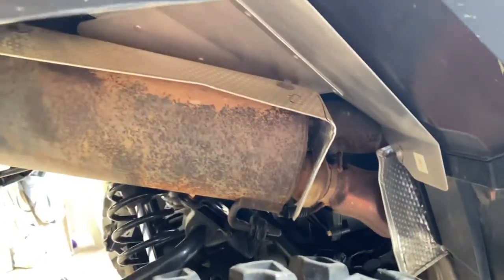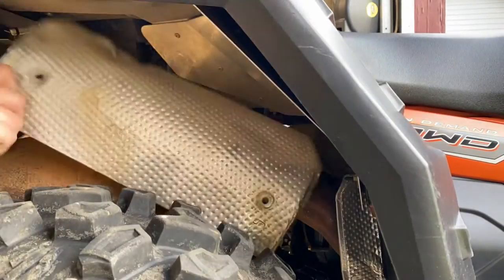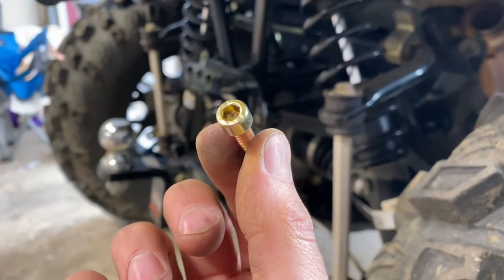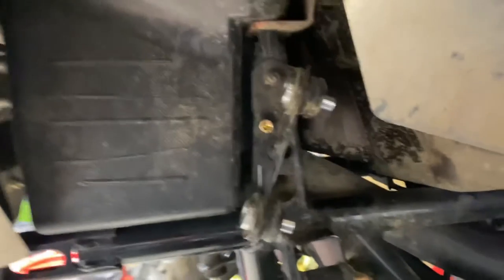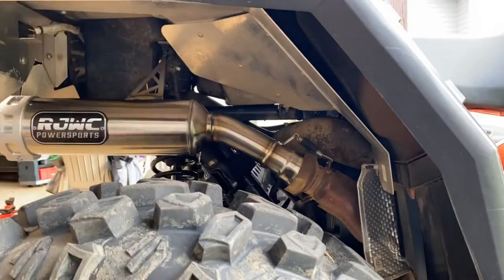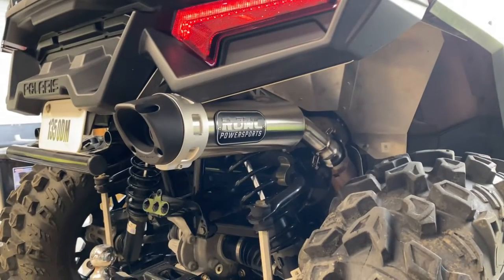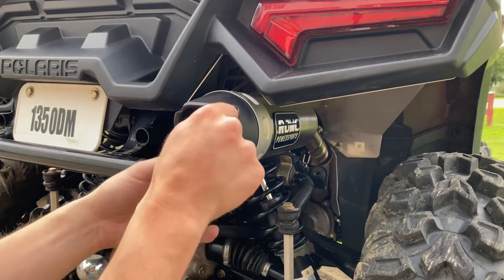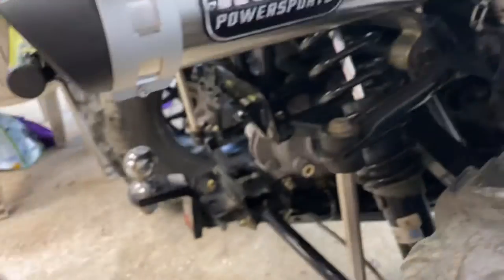The Ultimate Upgrade: Sportsman 850 RJWC Krossflow Install Revealed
We go through the install process for the RJWC exhaust onto a Polaris sportsman 850. This exhaust really makes this ATV sound a lot more aggressive while adding a little more power do to better exhaust flow.